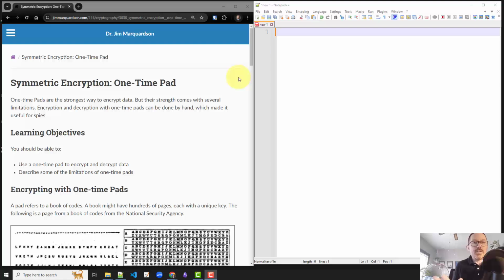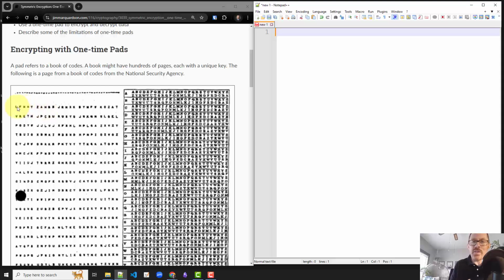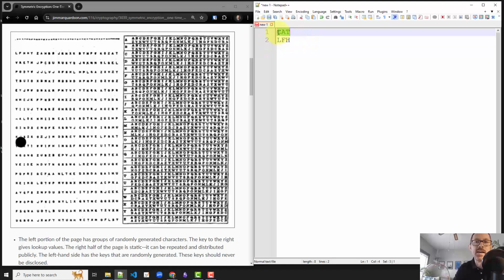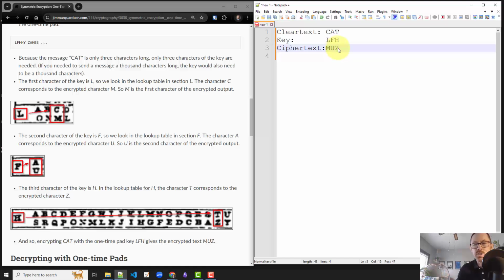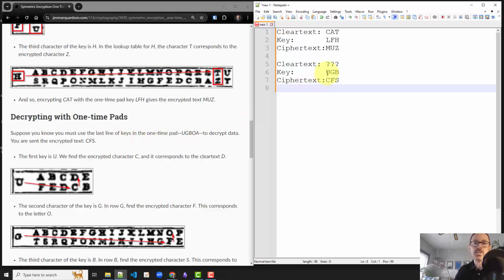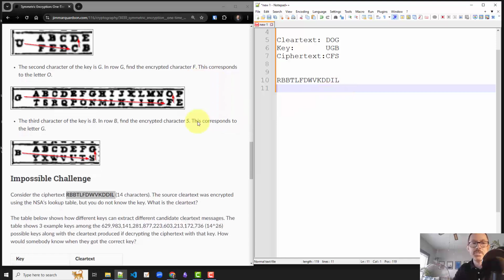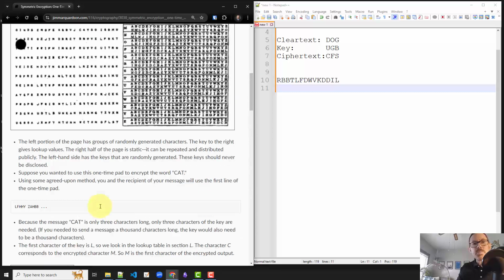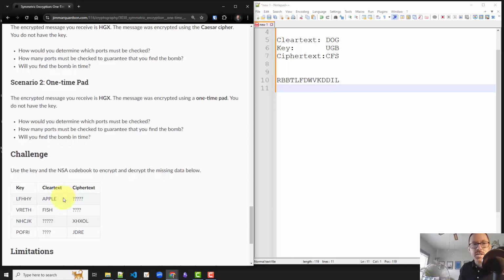Cryptography: One-time Pads